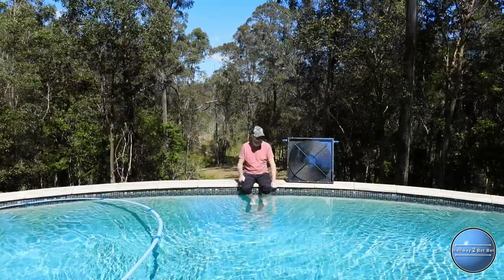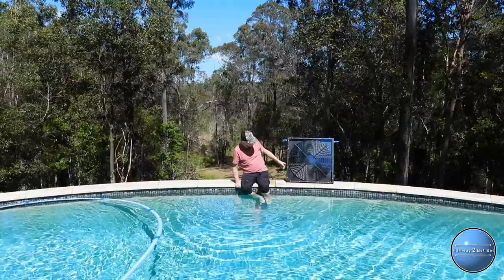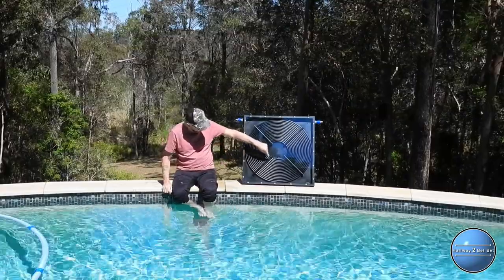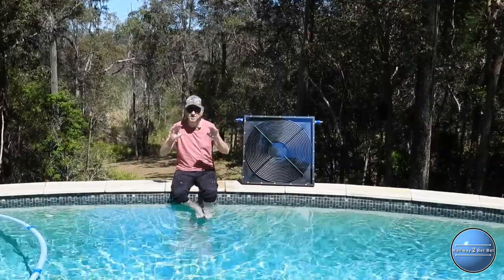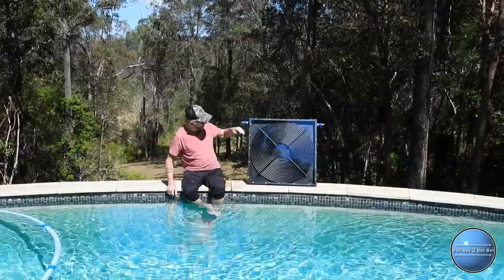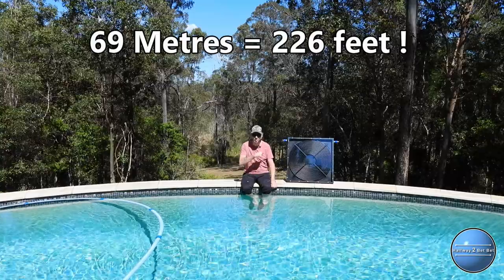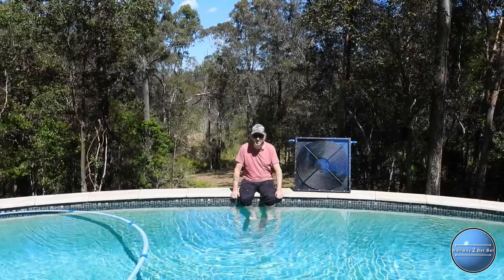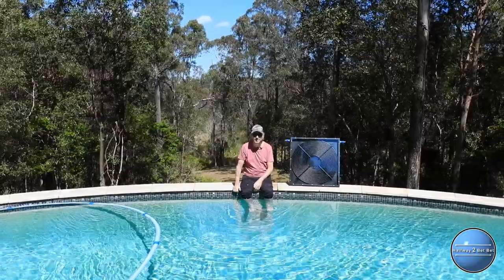Solar Pool Water Heater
A step by step instructional video for the construction of a solar pool water heater.